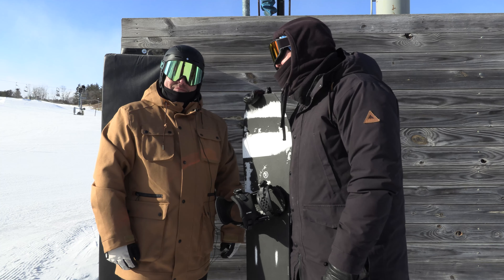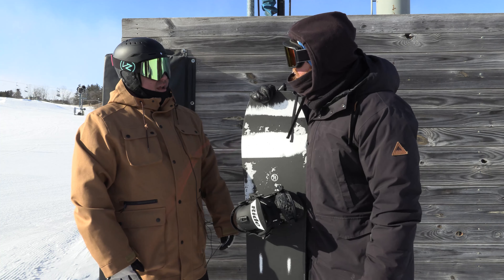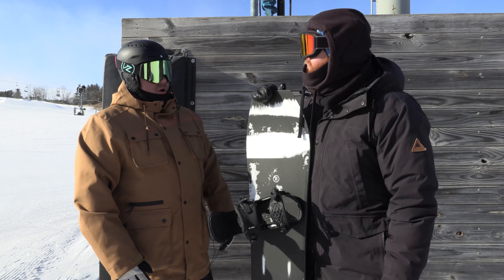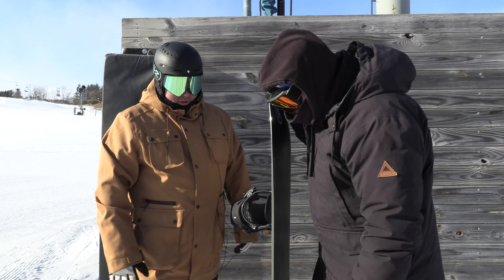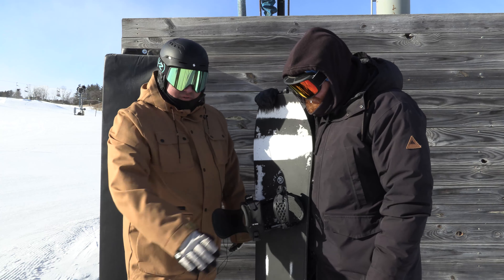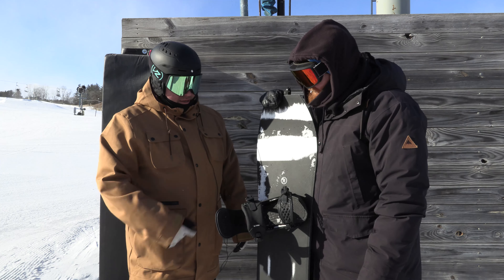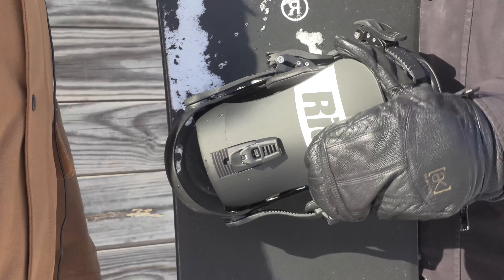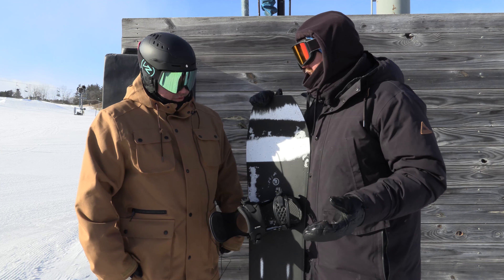2020 Ride Rodeo Bindings Preview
The 2020 Ride Rodeo is an all mountain staple in Ride's Binding line. There's a cushiony wedgie footbed mixed with a comfort flex ankle strap, so you're gonna have a luxurious ride. The highback is performance driven and made for riding everywhere.